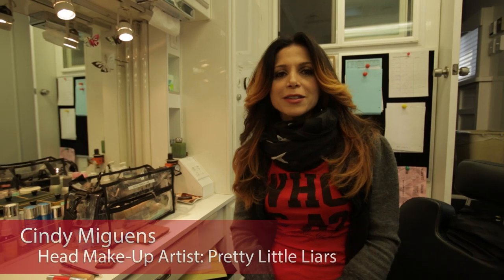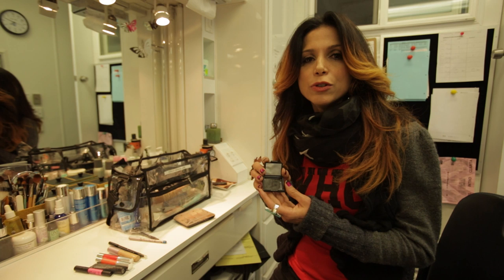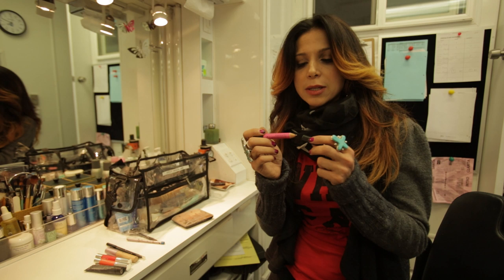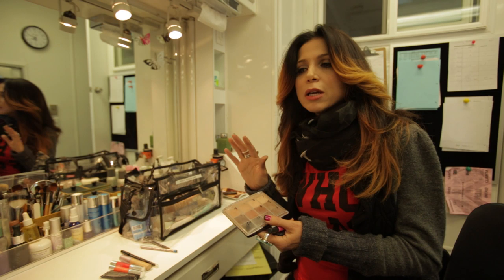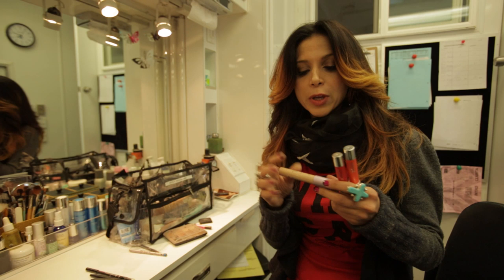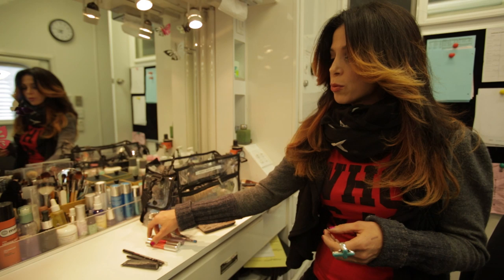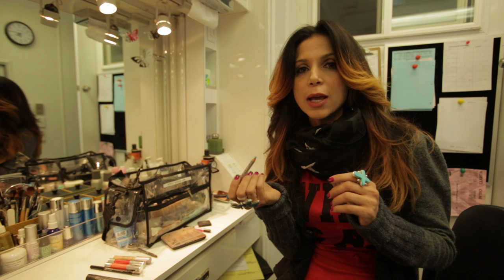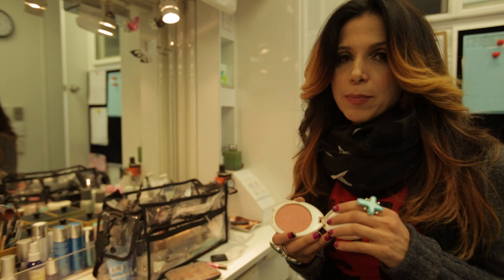Pretty Little Liars | Behind the Makeup with Cindy Miguens | Disney Style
Step into the Pretty Little Liars makeup trailer with artist Cindy Miguens as she shares her insights, tips, tricks and techniques to create Hanna's makeup looks.

Check Pretty Little Liars Tuesdays at 8/7 Central on ABC Family